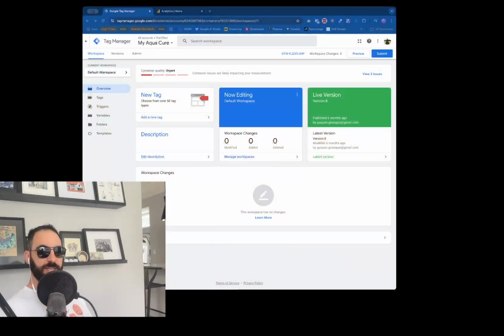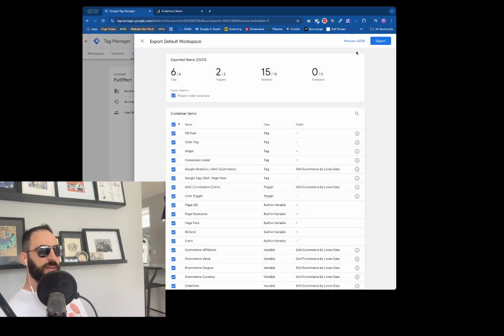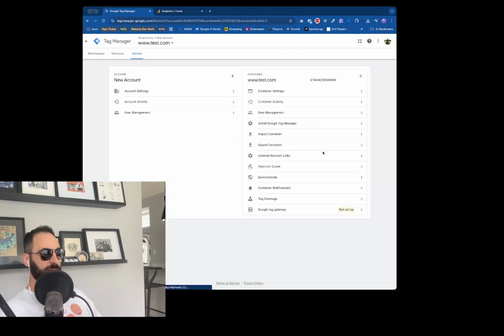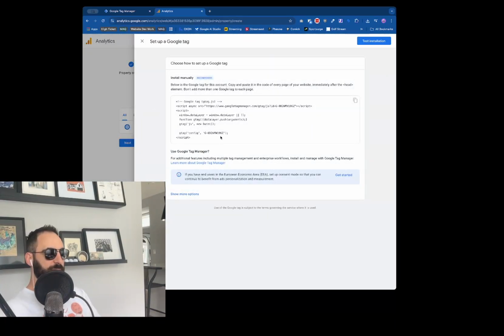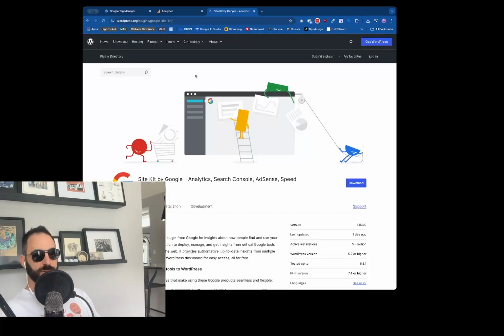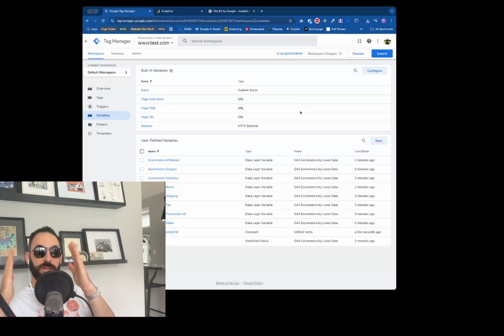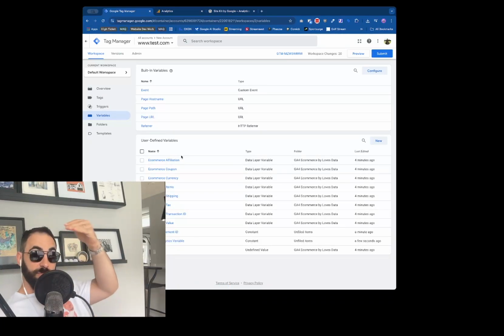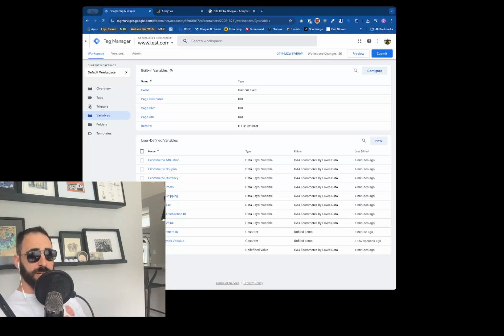Copy and Paste GTM, Analytics Tracking & Adwords In 5 Minutes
In this step-by-step tutorial, I'll show you exactly how to migrate your Google Tag Manager setup to a new website while maintaining your Google Ads tracking and setting up fresh Google Analytics. As someone who's handled dozens of these migrations for clients, I'm sharing my proven process that normally costs $1,400 - but you're getting it for free!

Chapters:
00:00 - Introduction & What You'll Learn
00:14 - Why GTM Migration Matters When Changing Websites
00:51 - Step 1: Accessing Your Current GTM Container
01:06 - Step 2: How to Export Your GTM Container Properly
01:54 - Step 3: Setting Up Your New GTM Account
02:54 - Step 4: Importing Your Container to the New Account
03:16 - Step 5: Creating a Fresh Google Analytics Property
04:12 - Step 6: Updating Your GA Tag with the New Measurement ID
04:43 - Step 7: Installing GTM on Your New WordPress Site
05:52 - Step 8: Creating Constant Variables for Easy Management
06:39 - Pro Tip: Setting Up Variables for Future-Proof Tracking
07:16 - Quick Request: Support the Channel
07:54 - Bonus: What to Charge Clients for This Service

Whether you're handling this migration yourself or doing it for clients, this tutorial covers everything you need for a seamless transition without losing your valuable tracking data. Perfect for digital marketers, web developers, and business owners who want to maintain their analytics during a website migration.

Drop a comment with your website if you'd like me to review it in a future video!